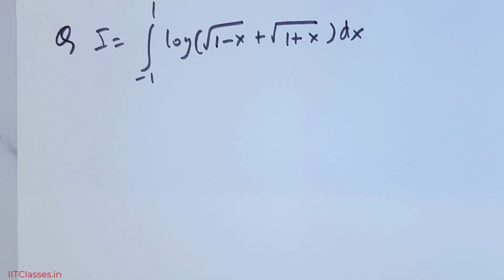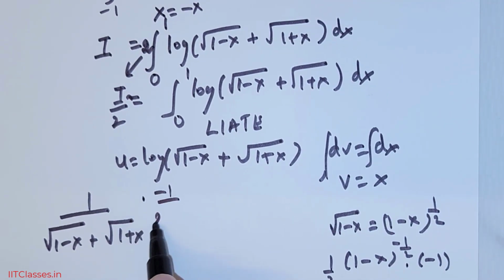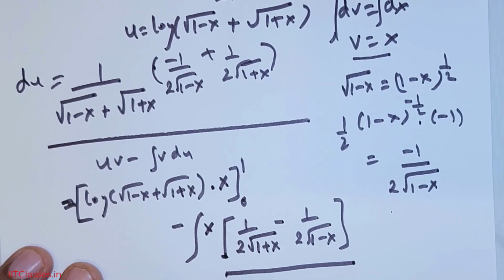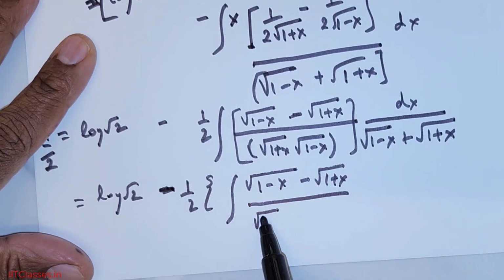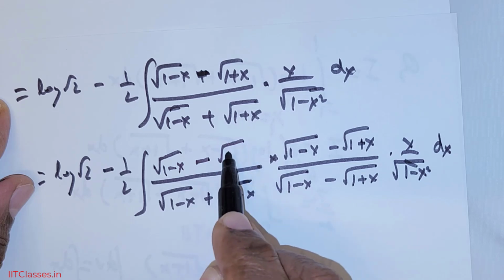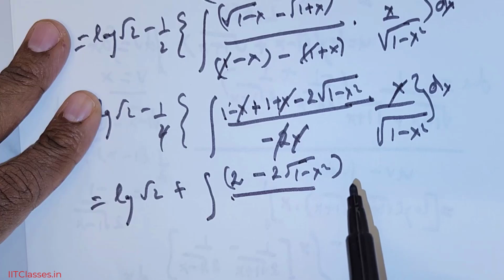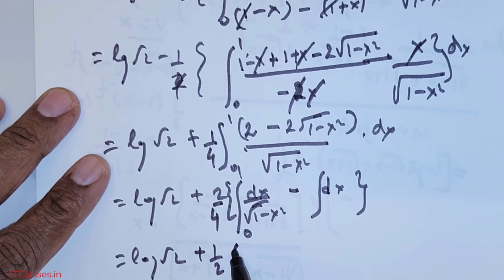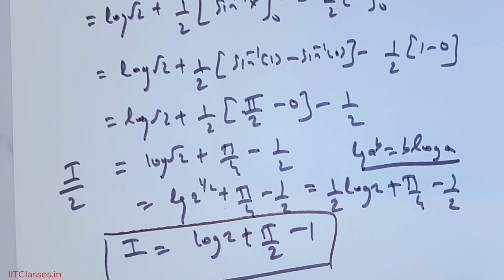How to integrate log of square root (1 - x) + (1+ x) dx |JEE Past Papers Revision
We Provide IIT Coaching. Trigonometry for beginners. Trigonmetry made easy. Calculus made easy. What is Trigonometry. Why is Trigonometry is so important. IIT Guwahati (B. Tech.) | IIT JEE maths Main & Advanced. JEE Mains: Basic Mathematics.JEE Mains: Basic Mathematics. All discussed in this Channel. Plus. The Content is created in English for Students benefit.